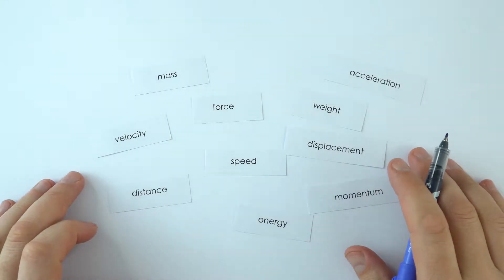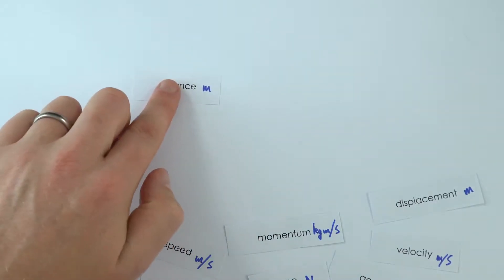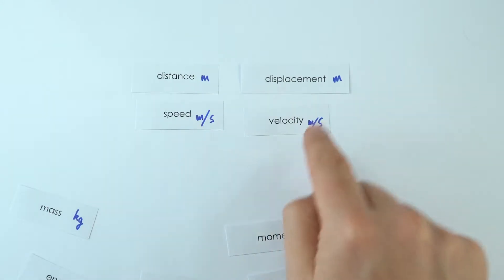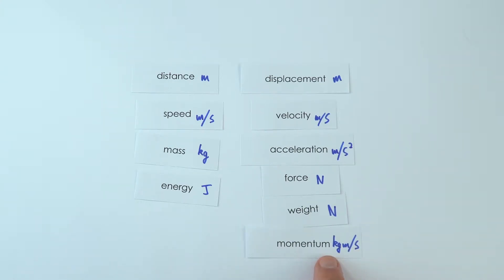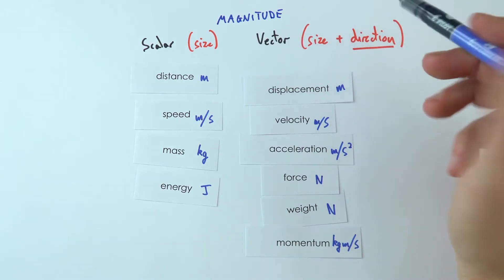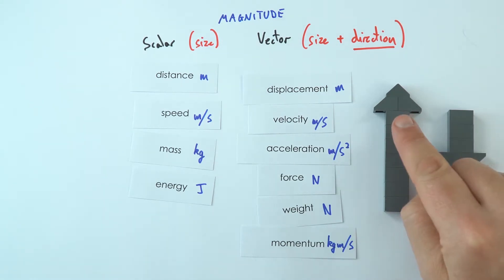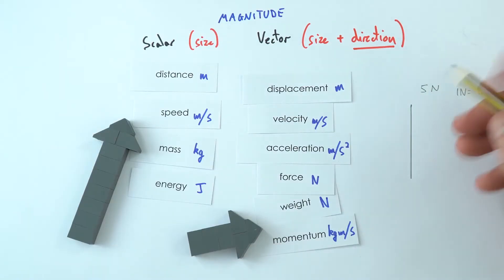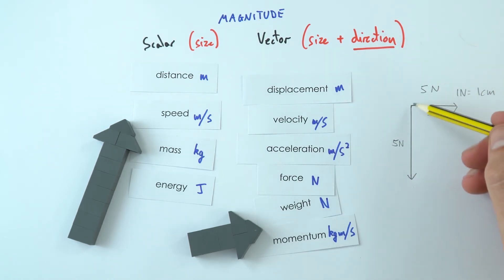Scalars and Vectors - GCSE Physics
This video introduces the concepts of scalars and vectors as well as representing forces with arrows.

Quantities that can be measured fall into two categories: scalars and vectors.
- Scalars only have a magnitude (size). Examples of scalars are: distance, speed, mass and energy
- Vectors have a direction as well as magnitude. Examples of vectors are: displacement, velocity, acceleration, force, weight and momentum.

Vectors, in particular forces, are drawn with an arrow. An arrow's direction represents the direction that the force is acting and the length of the arrow corresponds to the force's magnitude.

Lewis

Relevant for GCSE Physics 9-1 in the following exam boards:
Edexcel
CCEA (Higher only)
OCR A
OCR B
WJEC (not specifically relevant but recommended)
CIE (Cambridge International Examinations) IGCSE (Physics Higher only)